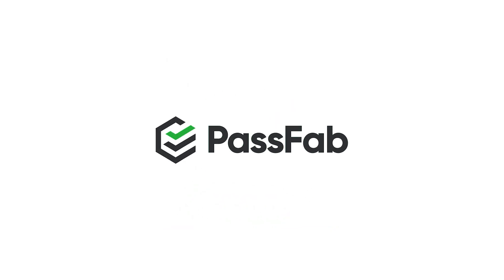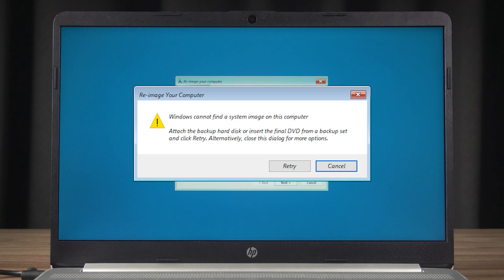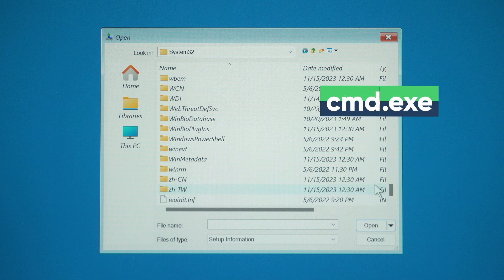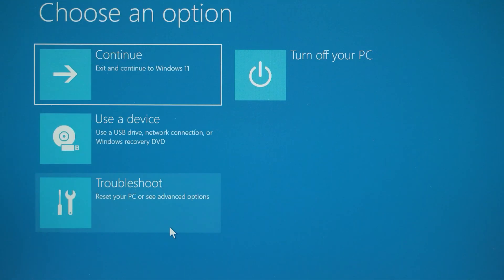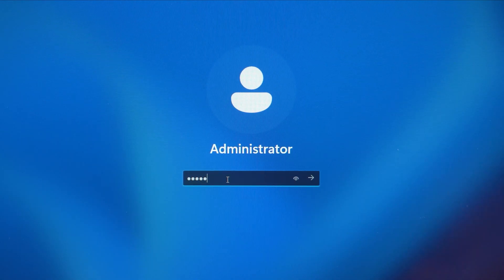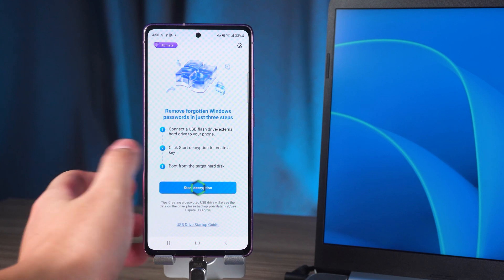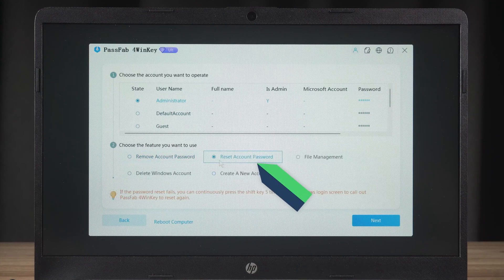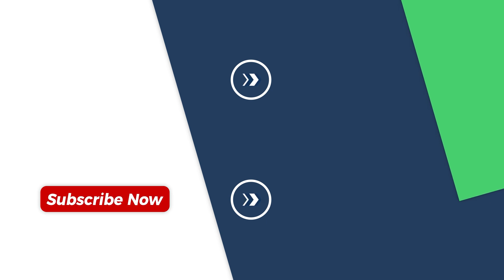[3 Ways] How to Reset Forgotten Password on Windows 11/10 without Losing Data | 100% Work | 2023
Windows 11/10 password forgot? How to reset Windows 11 password without another computer? How to reset Windows 10 password without disk or USB? How to open laptop without password?
to reset forgotten password on Windows 11/10.

⏰Timestamps:
00:00 Intro
00:23 Method 1: Use Command Prompt to Reset Forgotten Password
02:36 Using Installation Media for Password Reset
04:07 Open Command Prompt for Password Reset
04:48 Method 2: Use 4WinKey to Reset the Login Password

📃Related Article:
How to Reset Forgotten Password on Windows 10/11

📖Related Guide:
How to Use PassFab 4WinKey

[Guide] How to use PassFab 4WinKey app | How to Reset or Remove Windows💻 Password by Android Phone📱

⚠IMPORTANT NOTICE:
2. 4WinKey is only designed to help individual users who forgot their login password, commercial use is not permitted.
3. This tool is unable to obtain access to credentials, compromise personal data or cause serious harm to others. Do not try to violate YouTube community guidelines.

Social Media